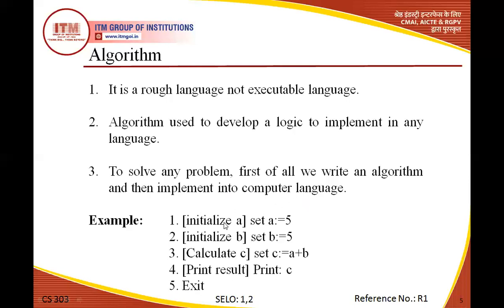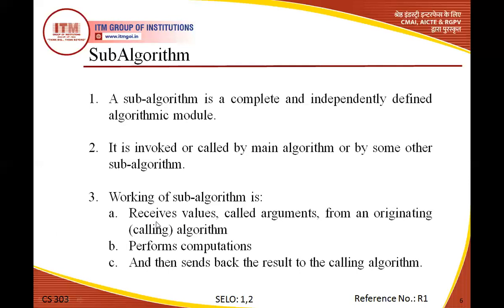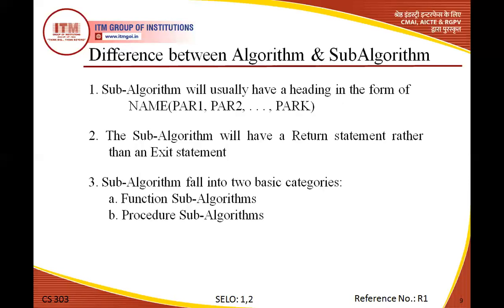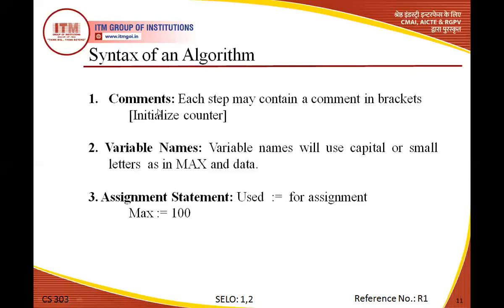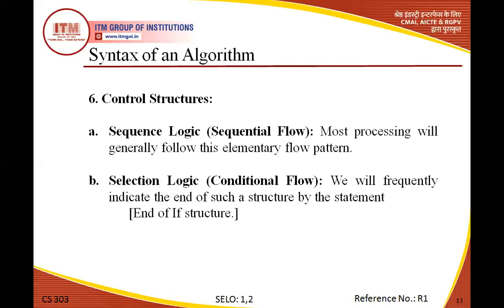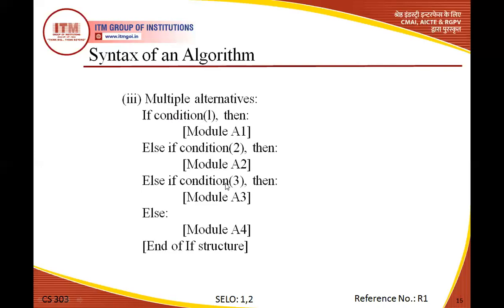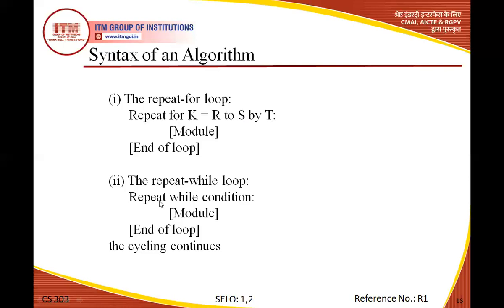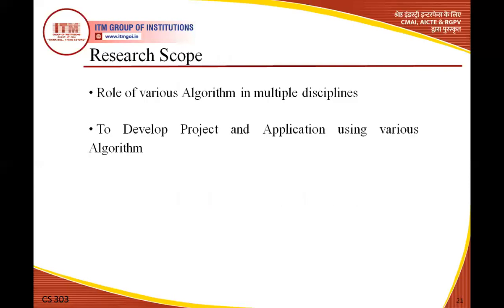CS-303 DATA STRUCTURE ALGORITHM AND SUB ALGORITHM B.TECH II YEAR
BY – MR. JITENDRA SINGH KUSHWAH
DEPARTMENT OF COMPUTER SCIENCE & ENGINEERING
ITM GOI